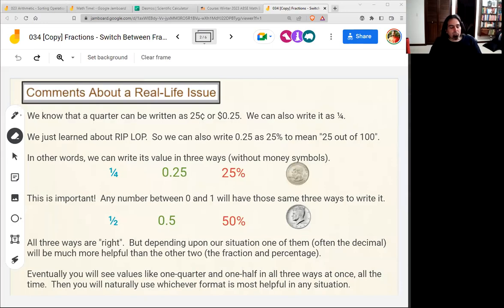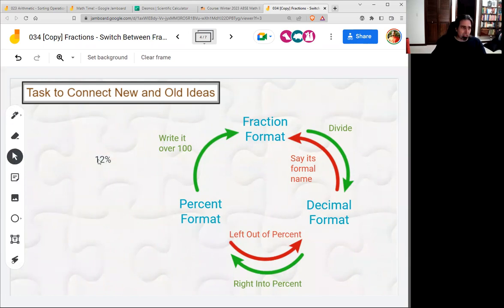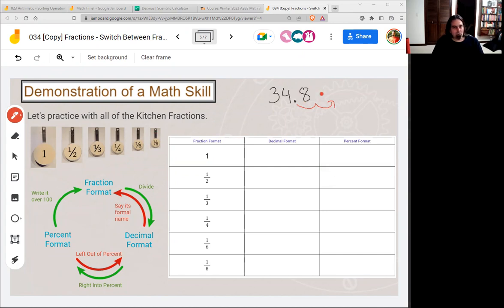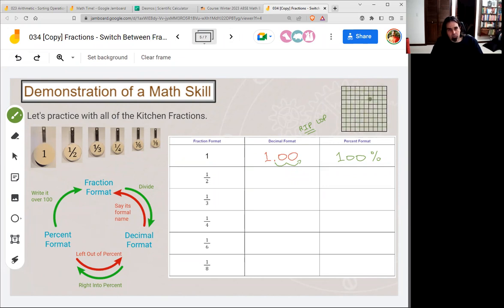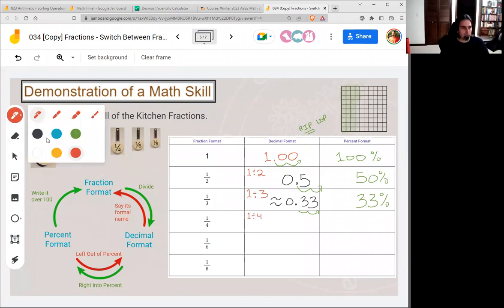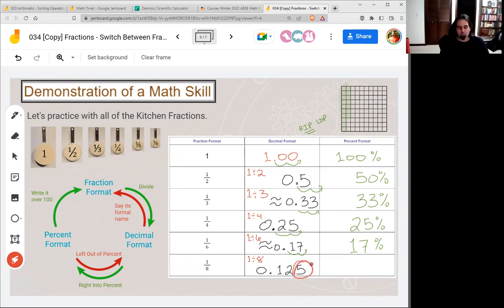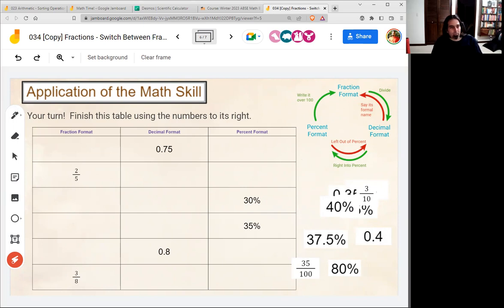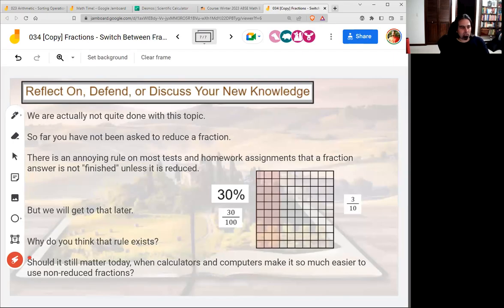034 Fractions - Switch Between Fractions Decimal Percentages